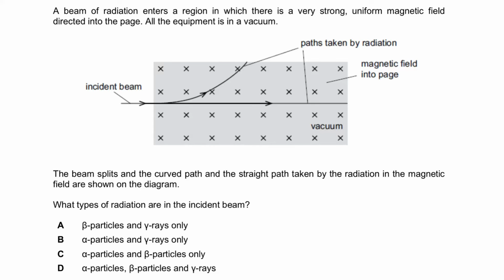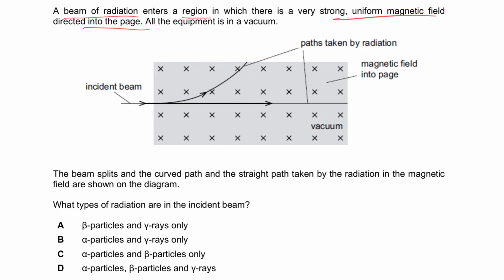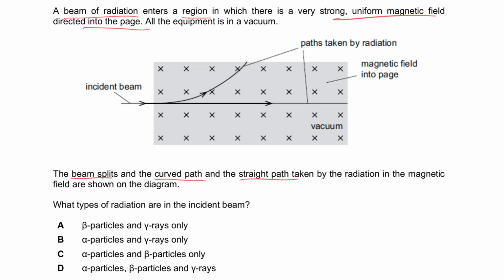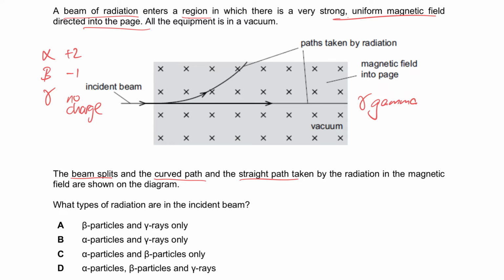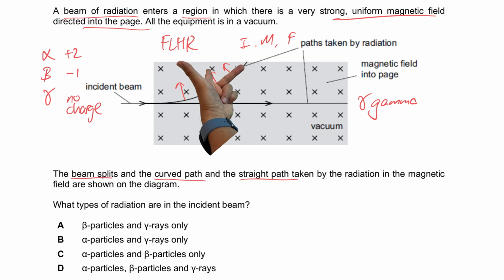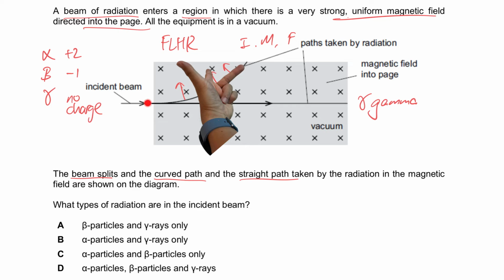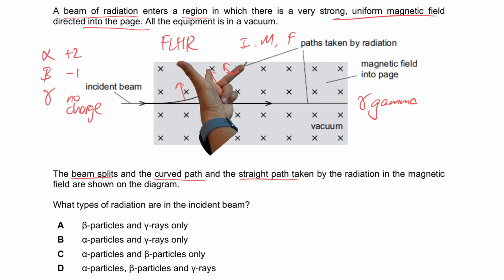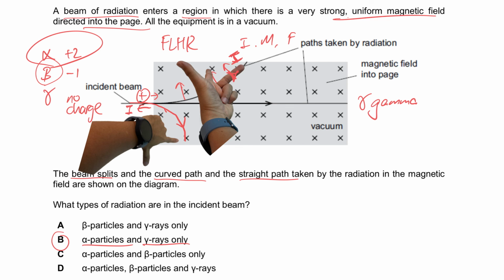Radioactivity - What types of radiation are present in the magnetic field?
For more information refer to the blog